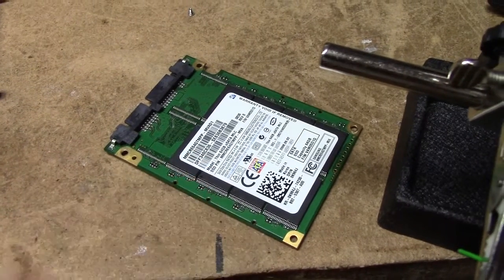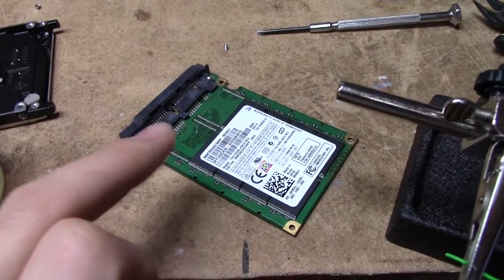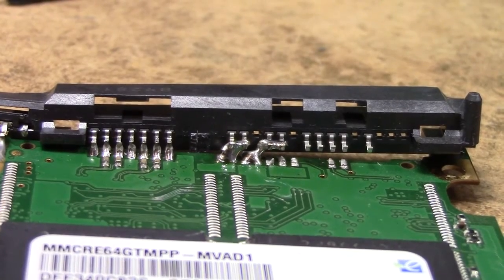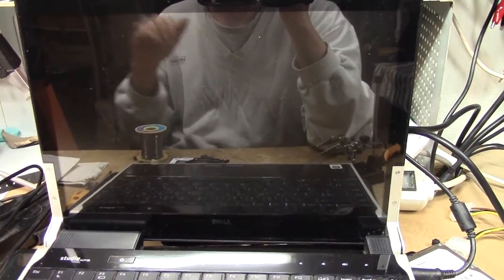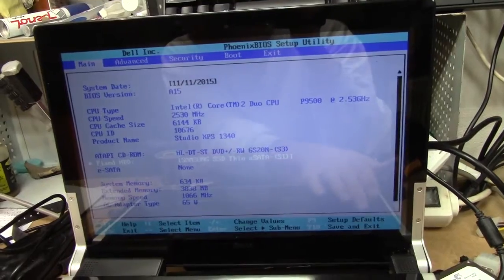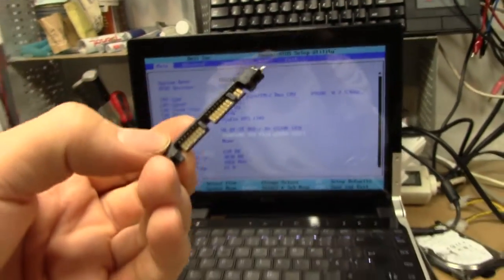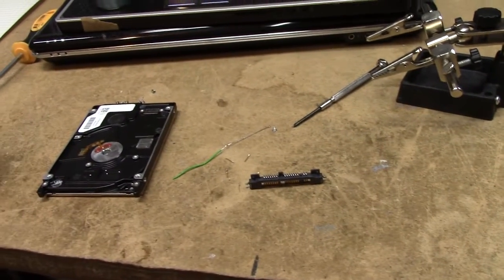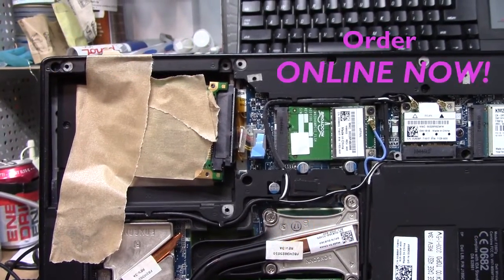µSATA to SATA SSD hack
I take the SSD out of a Dell Latitude E4200 and put it into a Dell Studio XPS 1340. The E4200 has a micro-SATA drive, however, so it requires a slight bit of ugly modification in order to fit ...